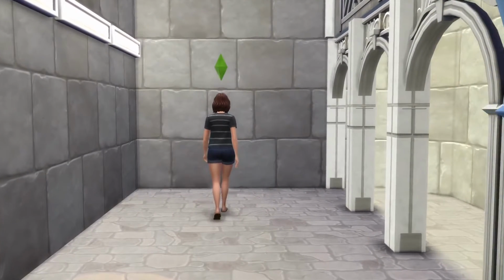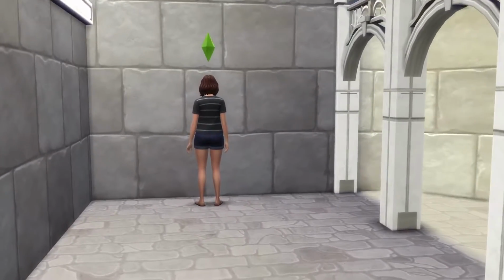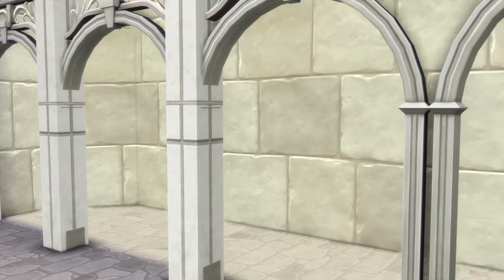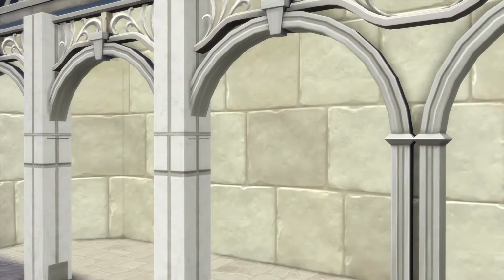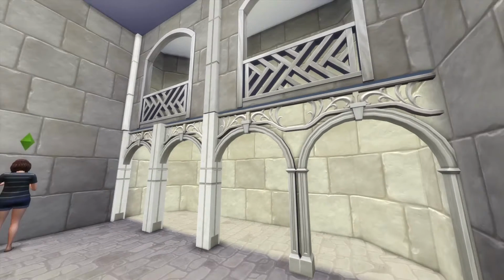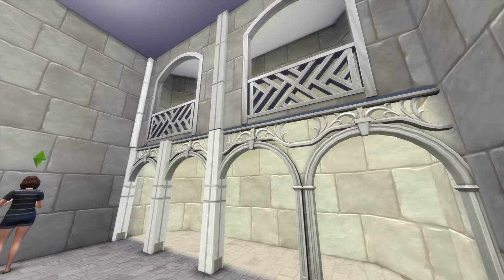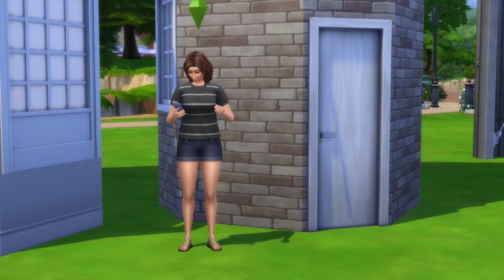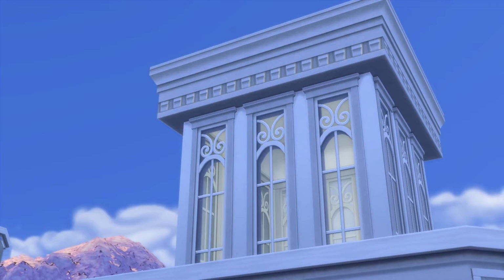Architectural Terms with Kae Ep. 2 | The Sims 4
In this series we will learn 141+ architectural terms that will help us talk about building and architecture in The Sims - or terms that are just fun to know!

∊ Sims Gallery: SimmerKae